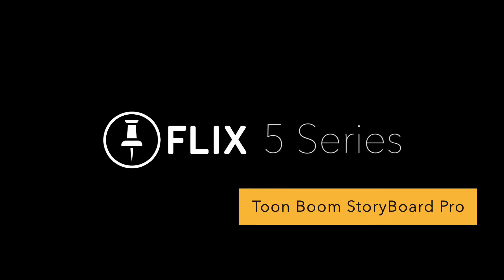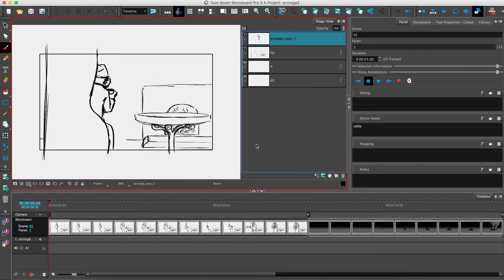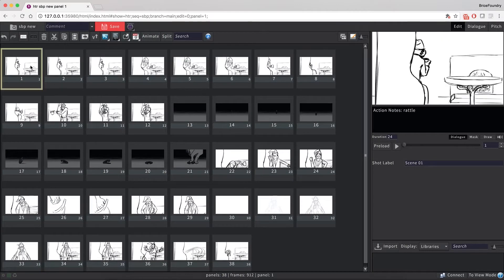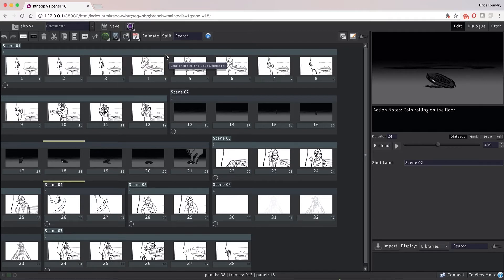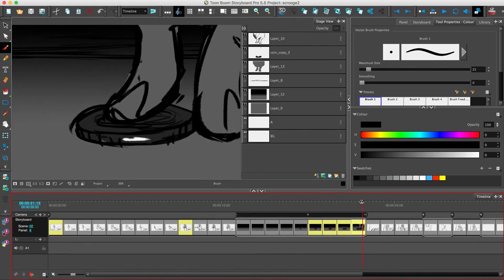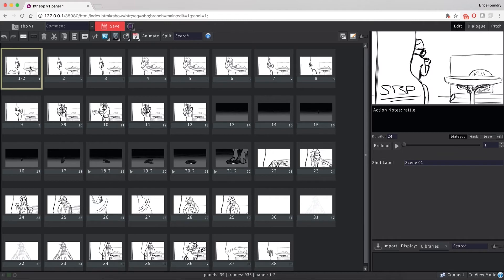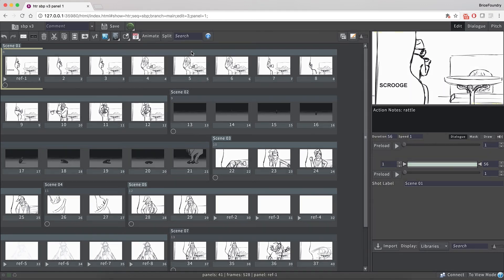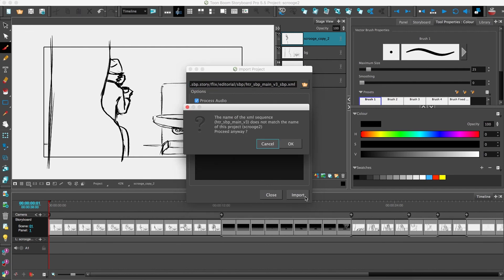Flix 5 Series | Storyboard Pro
Brice Banel, Foundry's Flix Creative Specialist, provides a brief tutorial of basic functionality between Toon Boom Storyboard Pro and Flix.